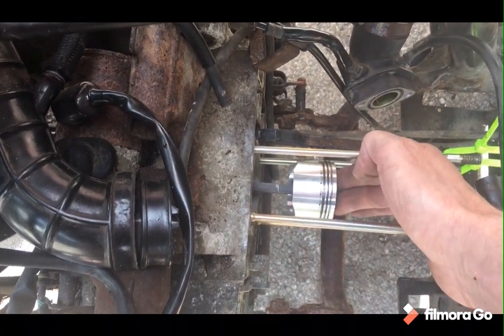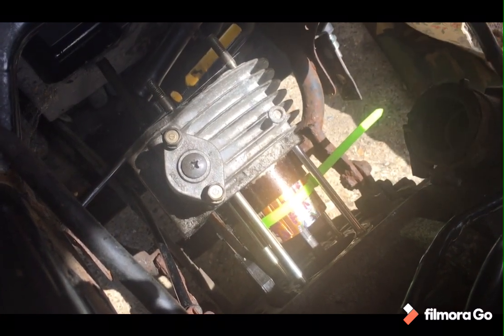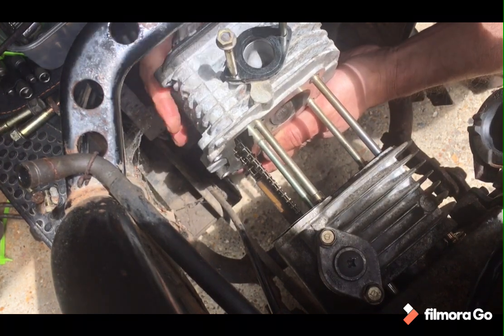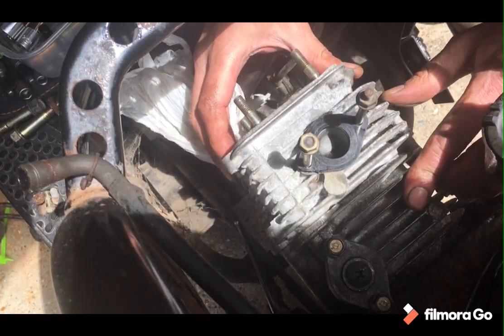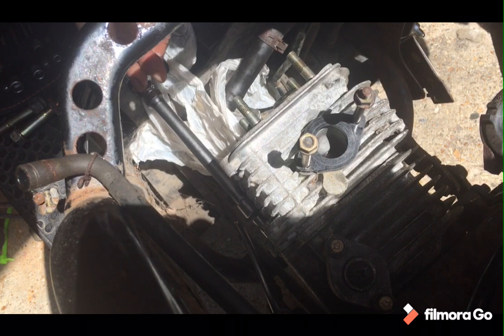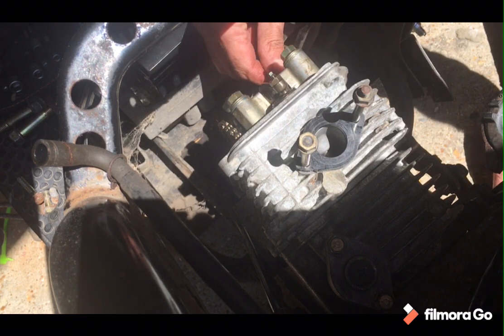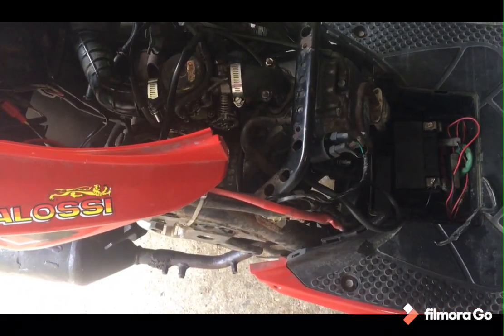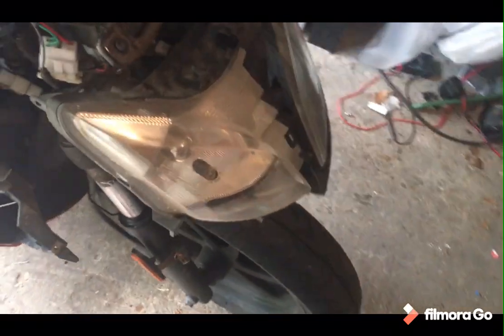Kymco super 8. Piston change and it’s alive!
A long video today. I have cut out most of my mistakes but it’s a great result in the end!